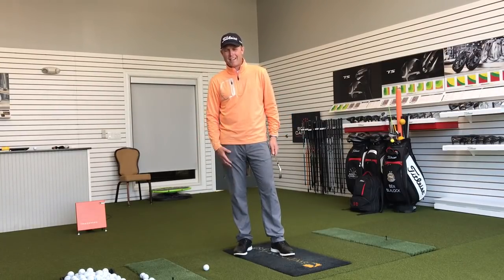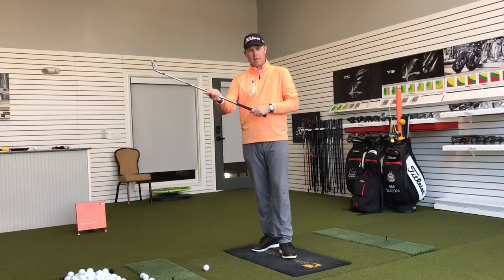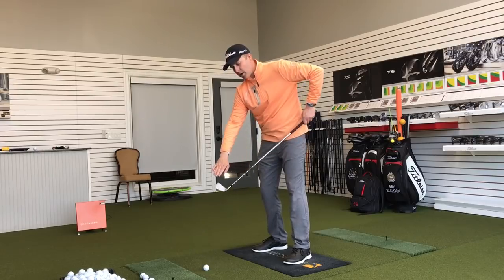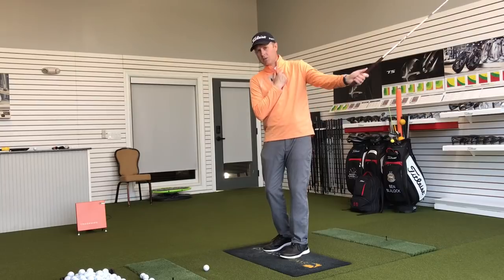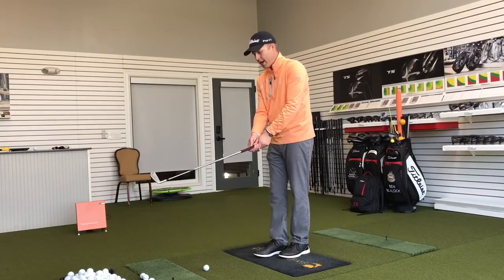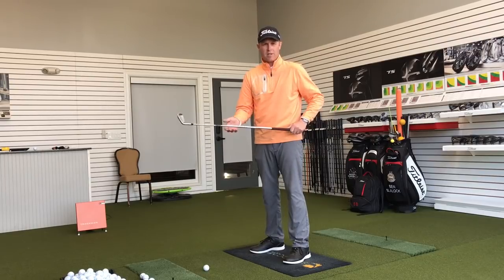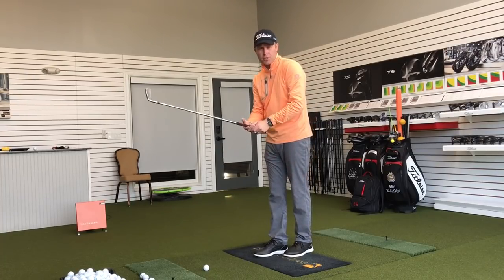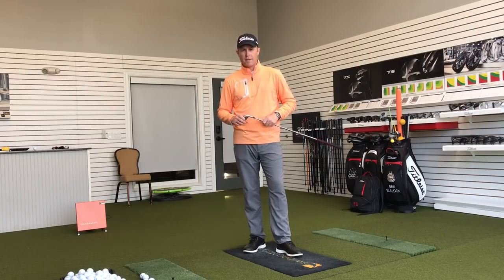Ben Blalock Golf - Use your club as it’s meant to be used!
Simplifying the golf swing. Description of the use of the senses to inform the act of swinging the golf club.